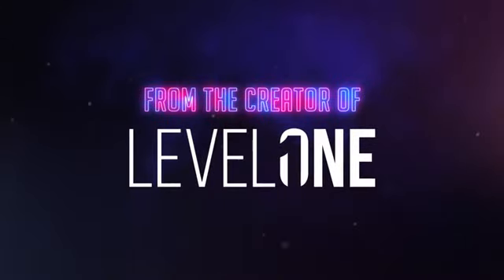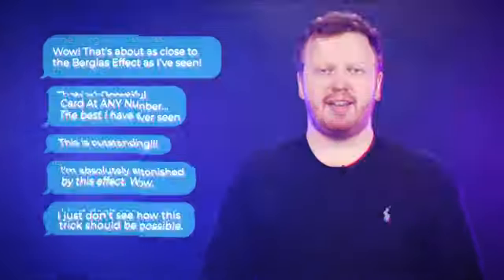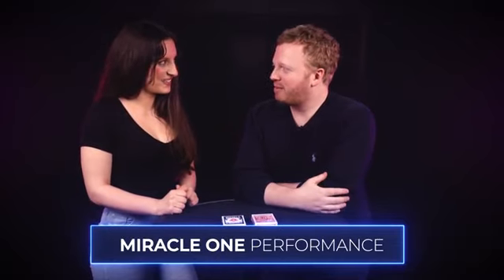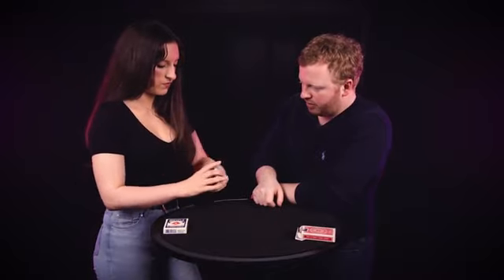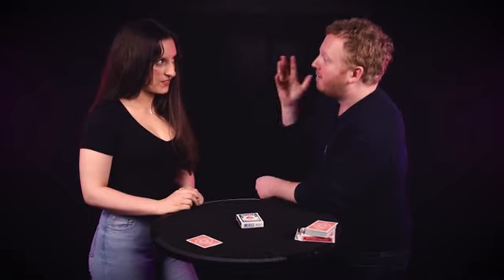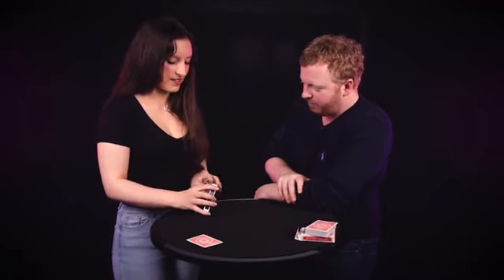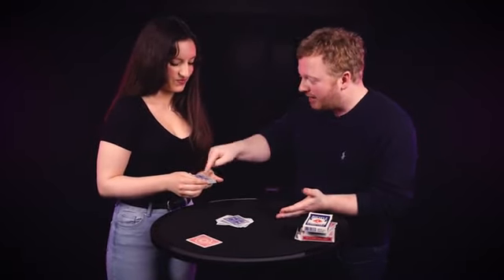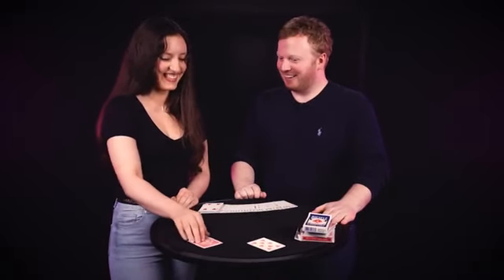Miracle One (Gimmicks and Online Instructions) by Christian Grace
Now available from the Magic Supply Company.
What is "Miracle One"?

"Miracle One" was designed to be a very fair and clean "ACAAN-style" effect that works every time. All without any complicated sleight of hand. This amazing effect is within the reach of any magician.

Your spectator takes one of two decks of cards and shuffles it. They then select a card while the deck is still in their hands. This prediction is placed off to the side. You never need to touch or switch it.

They are then asked to name a number and deal down to it in the other deck of cards that has not left their view since the start of the trick. The card at the number they freely picked is revealed to be the same card they selected from the other deck. A truly impossible perfect match.